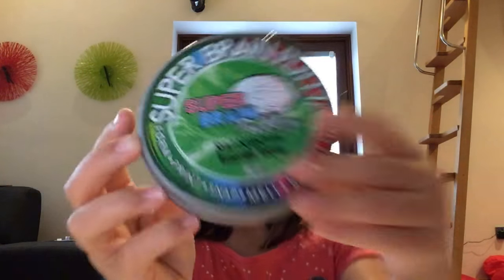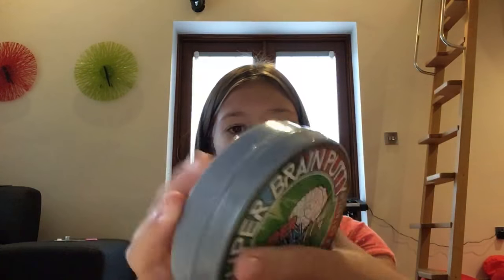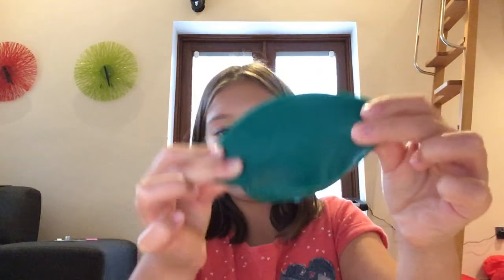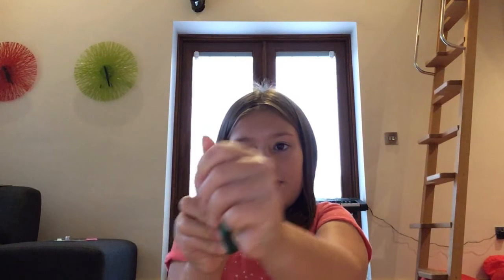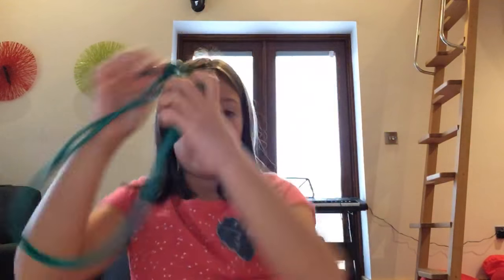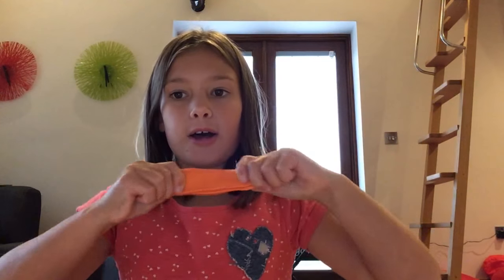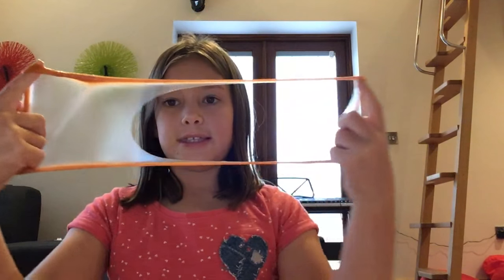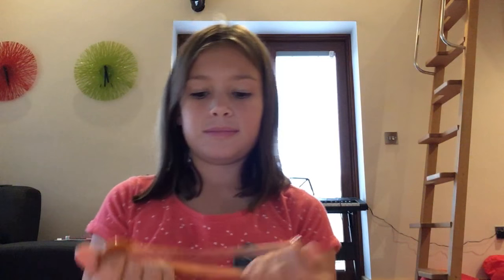Slime video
Hi guys I hope you enjoyed today’s video also please send me your slime video and my target is to get to twenty subscribers thx bye ❤️❤️❤️❤️